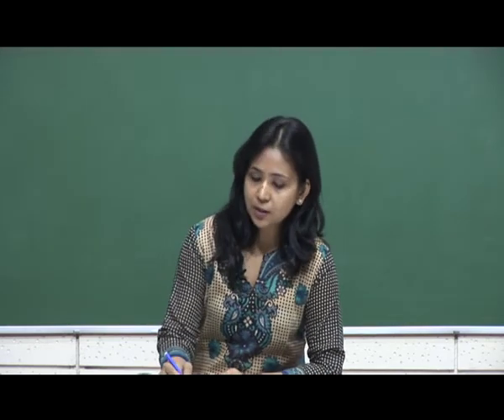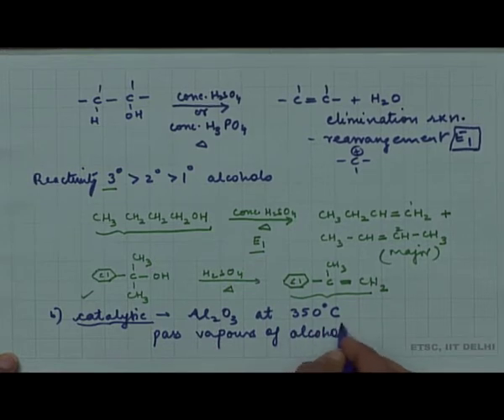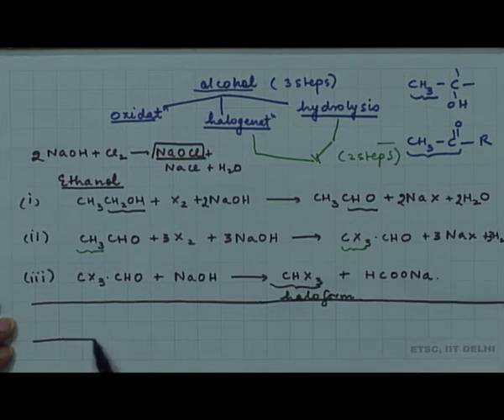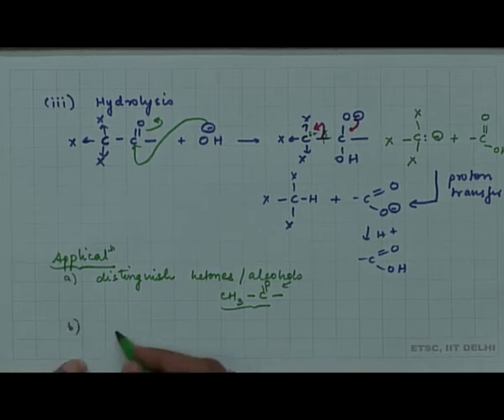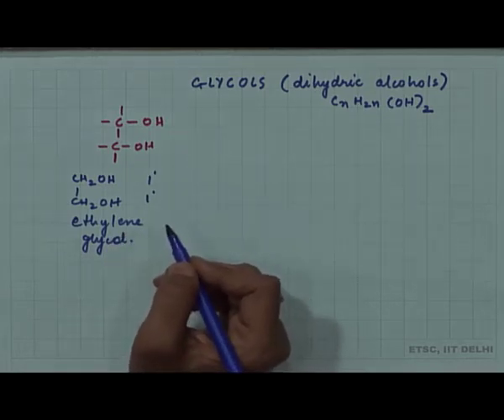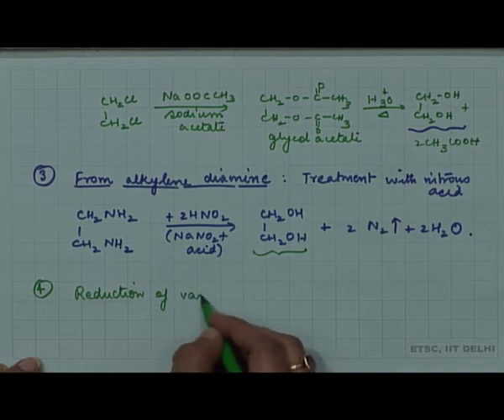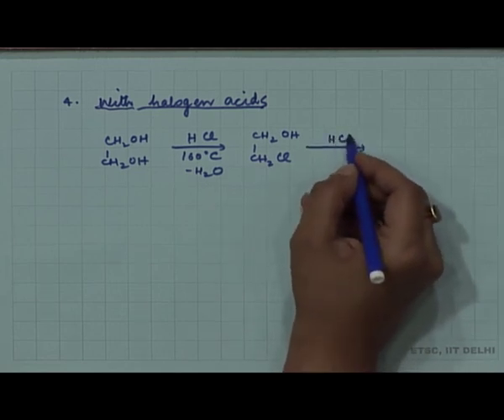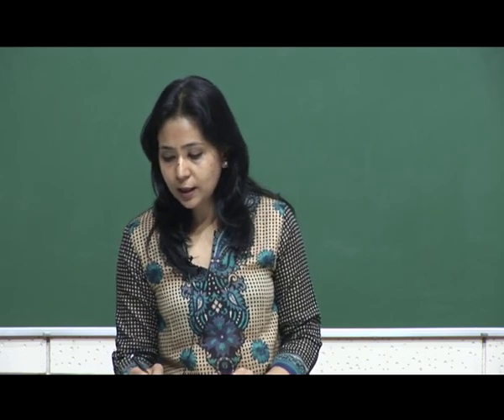ALCOHOLS 4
Subject: Chemistry